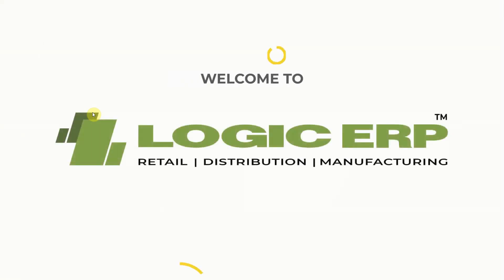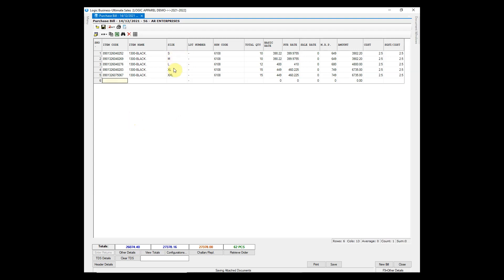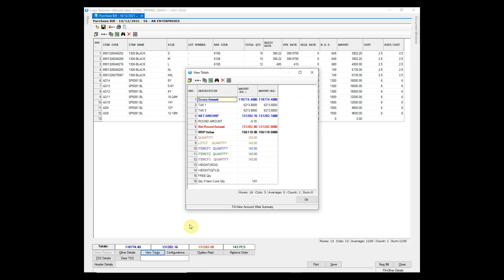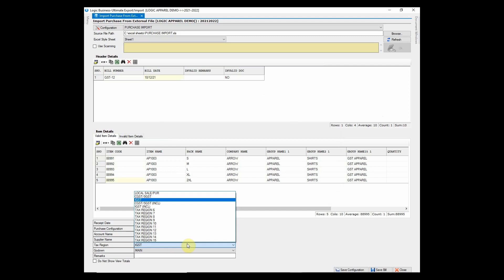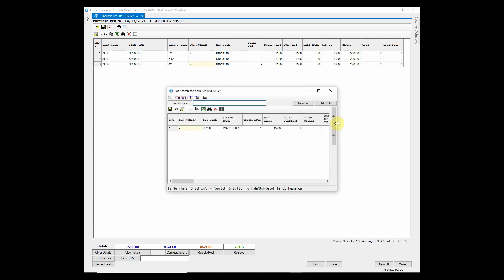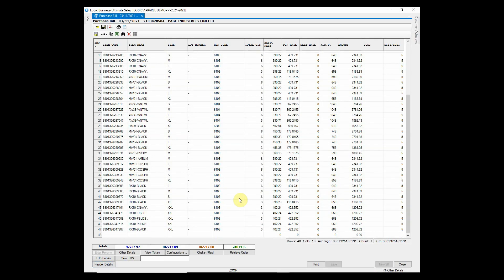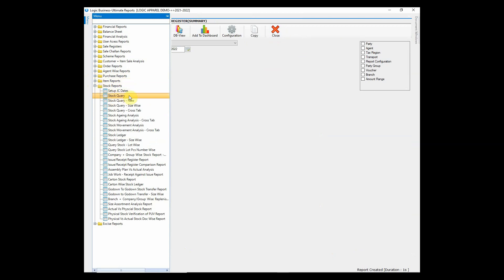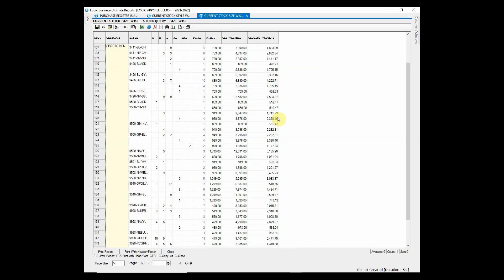Training video Day 2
This video will include all the topics covered in day 2 Software training live session .